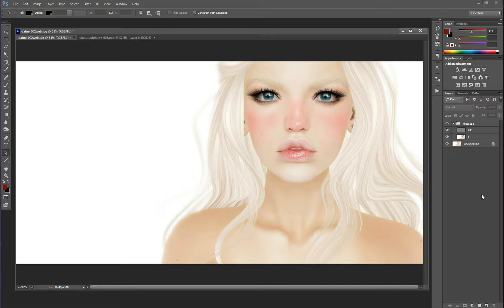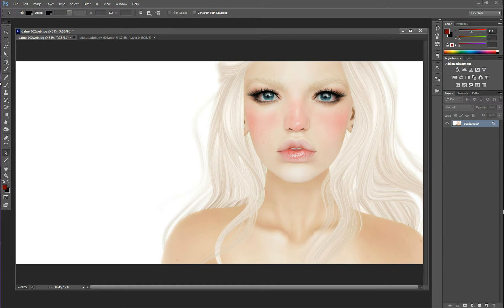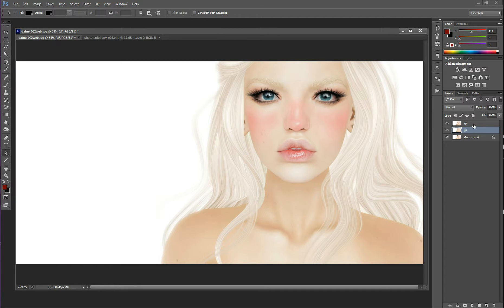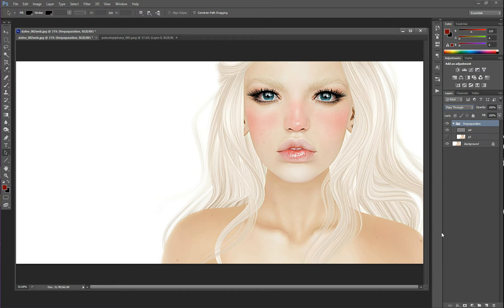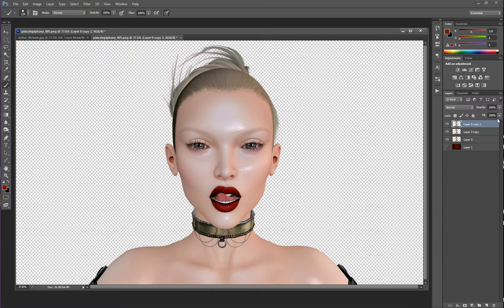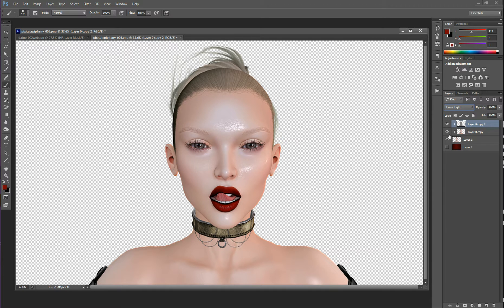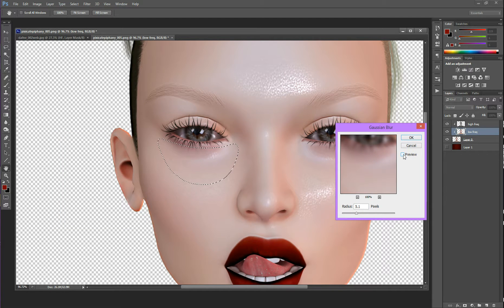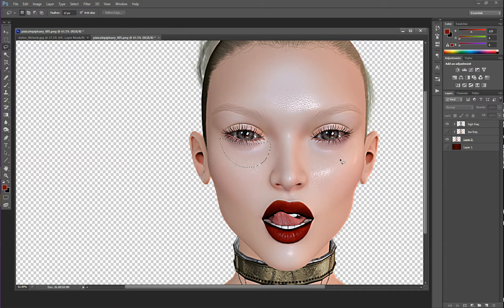SL Tutorial: Extracting detail with frequency separation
In this tutorial I teach how to use frequency separation to extract detail. You can use the detail itself OR use the layers to retouch problem areas with tone problems while preserving texture.